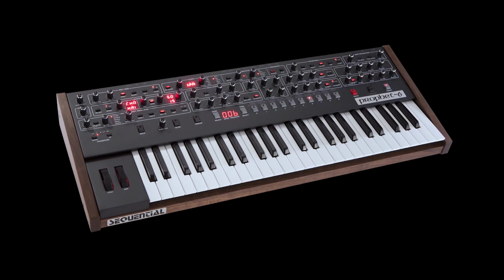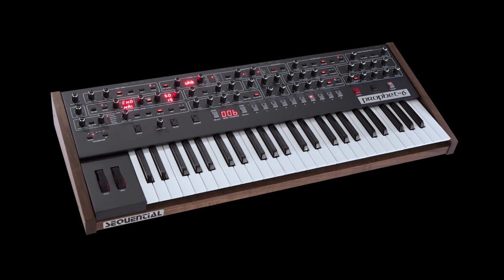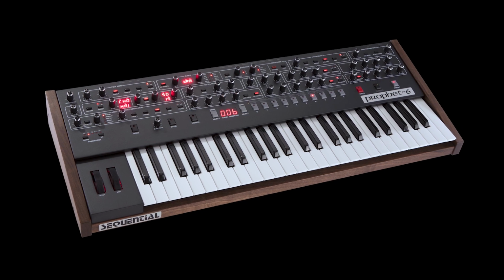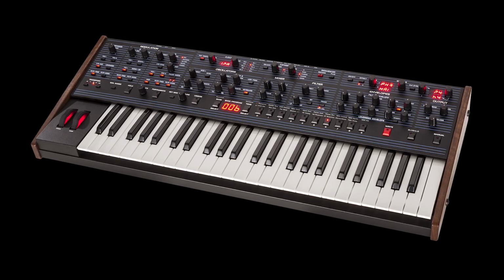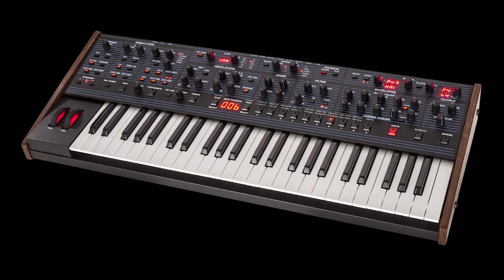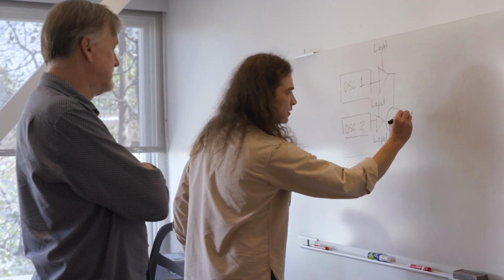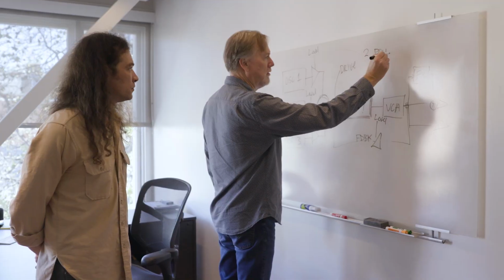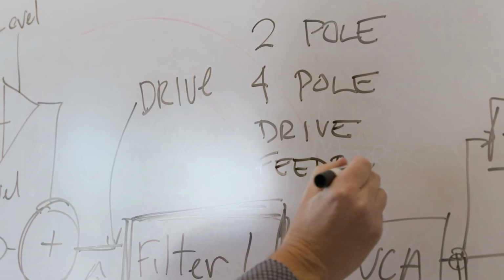Introducing the Sequential Trigon-6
The Trigon-6 is Sequential’s take on the classic, thick and creamy, 3-oscillator-plus-ladder-filter analog sound that defined the dawn of the synth era. It’s a sound that bridges genres and styles — now refined and redefined with Sequential’s own modern imprint. The Trigon-6 shares the same critically acclaimed knob-per-function panel design and form factor as Sequential’s Prophet-6 and OB-6 — forming a true power trio of modern workhorses for studio and stage.